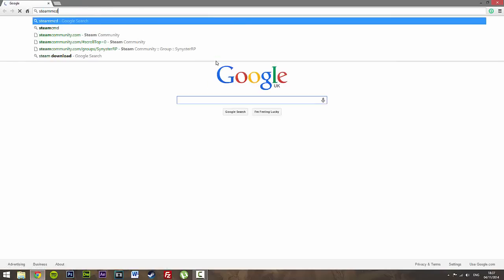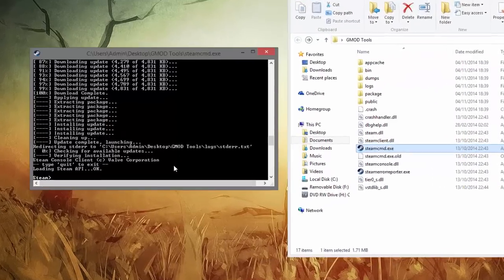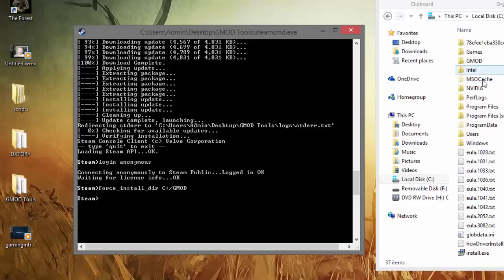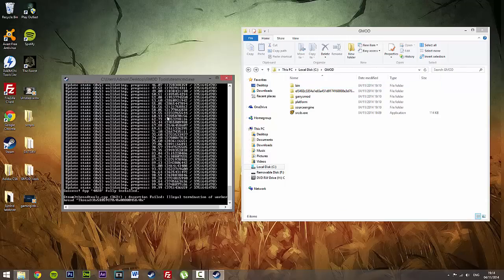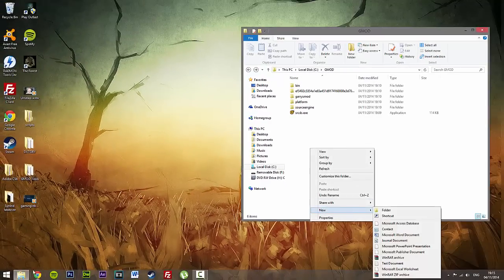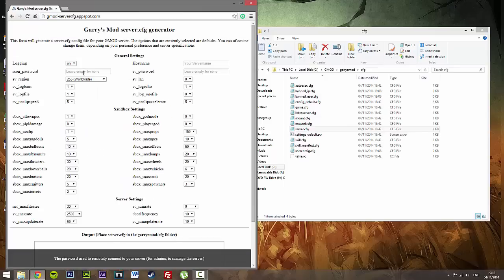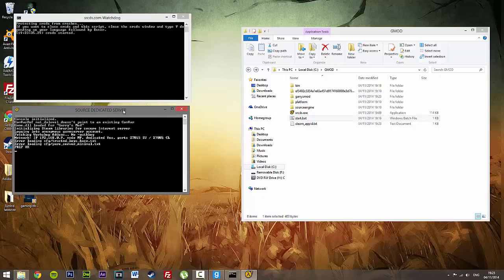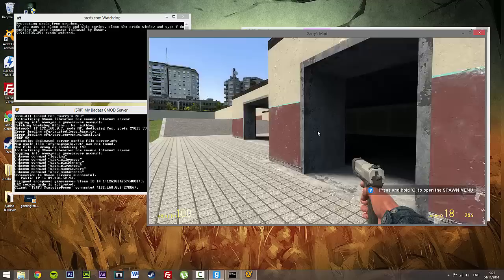How to make a GMOD server using SteamCMD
In this video, I'll be showing you guys the FIRST steps to creating your own Garry's Mod server using SteamCMD.